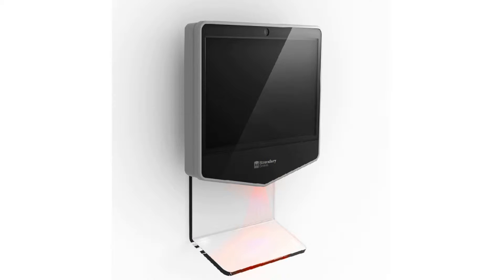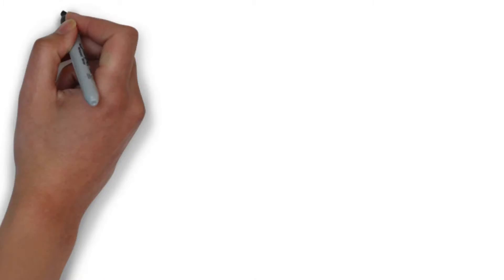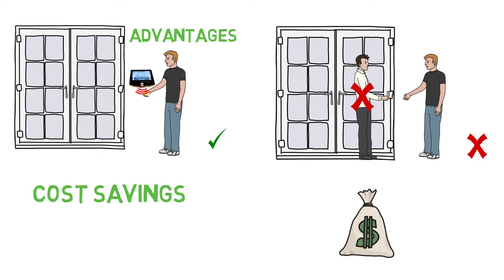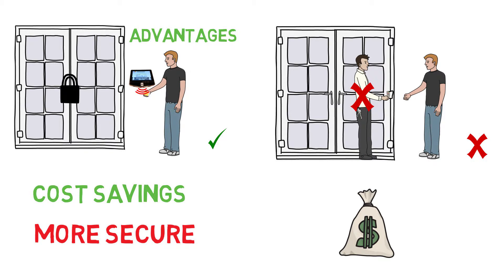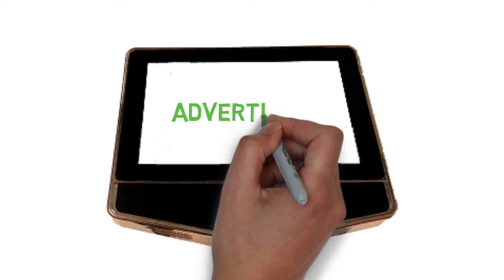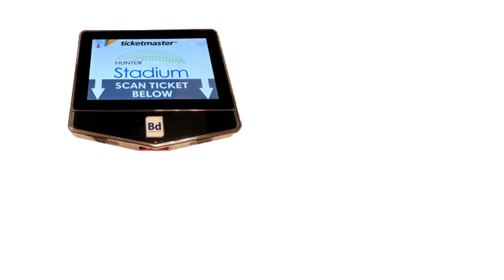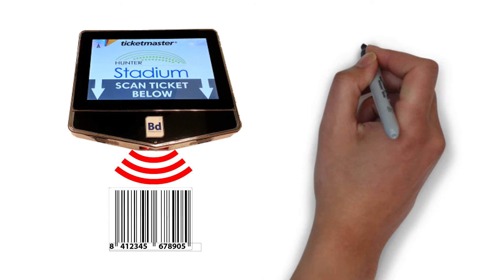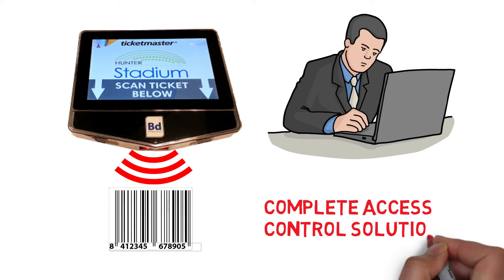Nitrogen Access Control for Suites and Turnstiles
The Nitrogen Access Control system is a high-end Power over Ethernet Access Control System with multimedia capabilities.  With integrated Honeywell 2D scanner and optional iClass RFID, the Nitrogen can be used to control door access to Luxury suites or integrated onto turnstiles for automated entry.  The screens on the Nitrogen can be used for branding and advertising options.  POE technology allows for easy installation.   Visit nitrogen-access-control.com for more information.